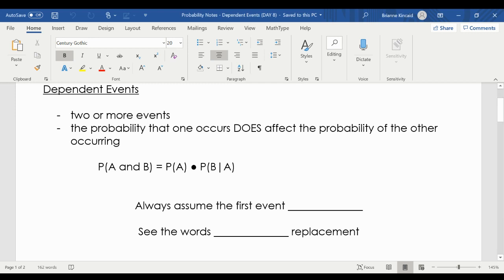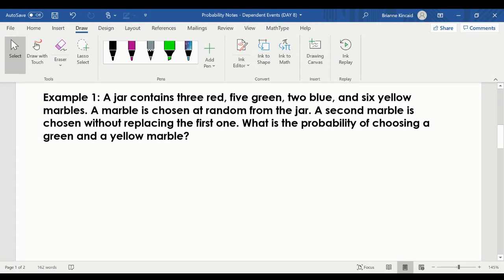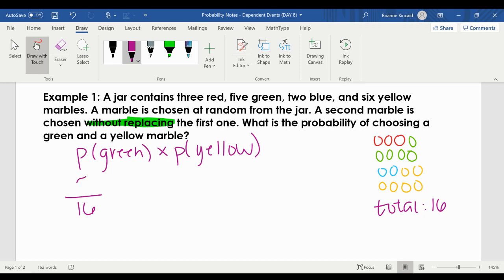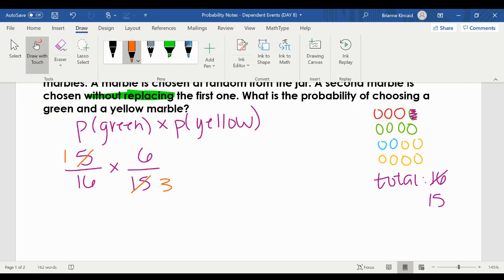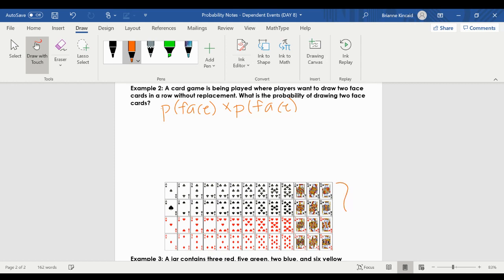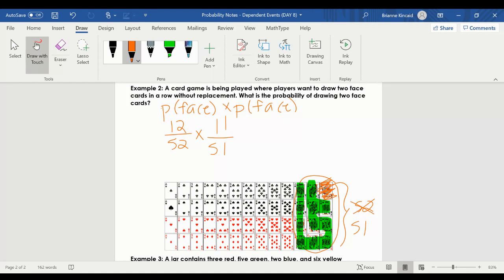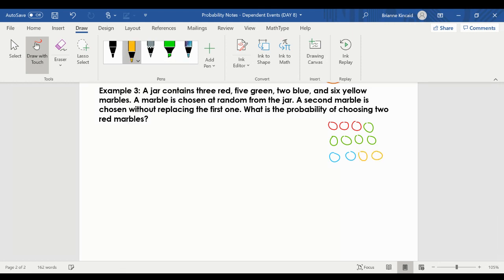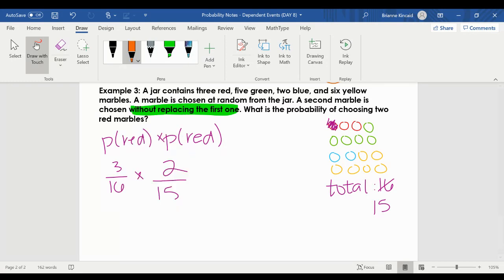Probability: Dependent Events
Explanation and examples of dependent events.